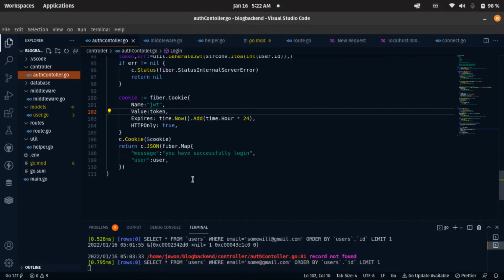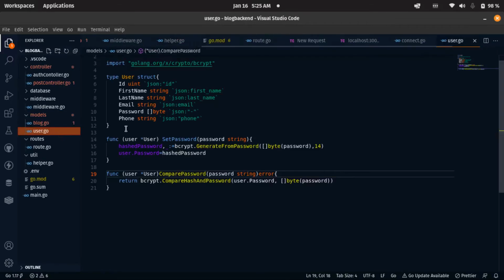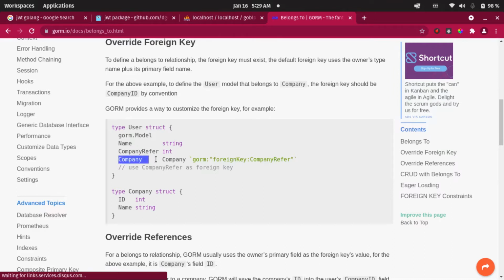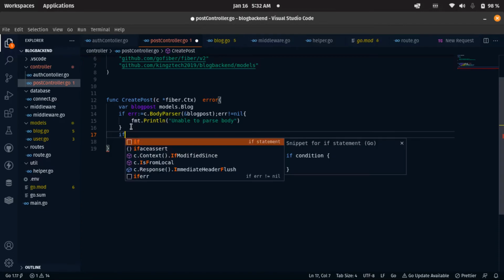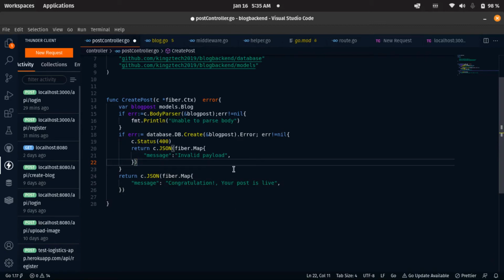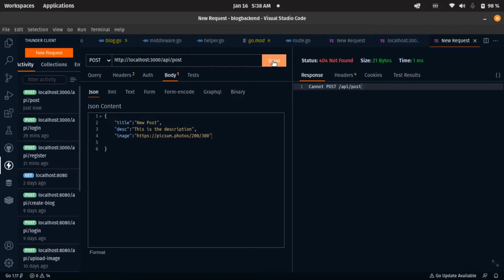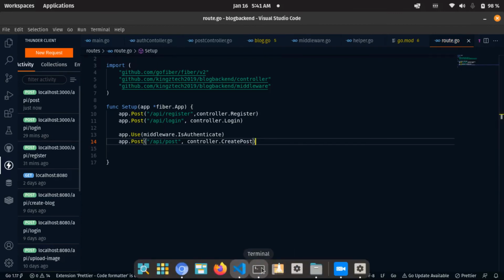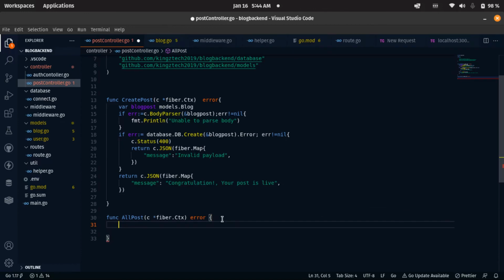Blog Website with GOLANG, REACTJS , TAILWIND CSS AND MYSQL (PART 5)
In this video you will learn how to create blog website using Golang, Reactjs, Tailwind and  MYSQL.
-You will learn how to connect your Go application to MYSQL.
-You will learn how to fiber v2 framework in Golang
- You will learn how to send and retrieve data in Reactjs using Axios
- You will learn how to encrypt user password with Bycrpt in Golang
- You will learn how to use GORM to query your MYSQL database
- You will learn how to deploy Golang web application to Heroku
- You will learn how to deploy Reactjs application to Netlify.